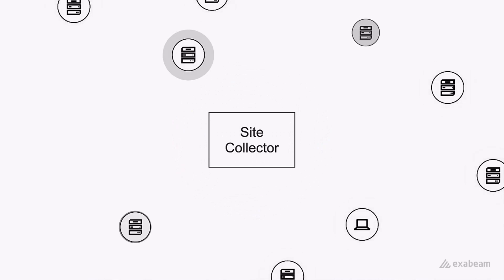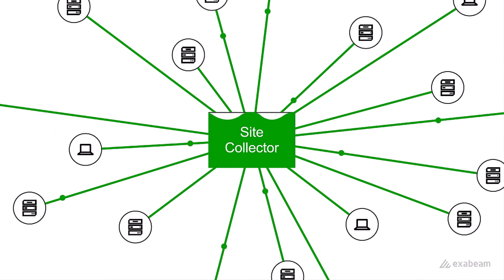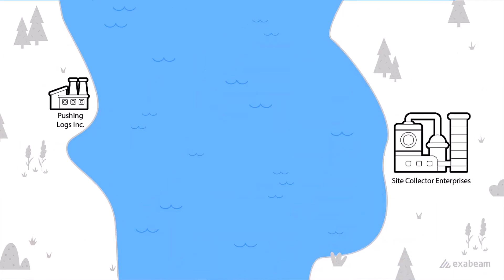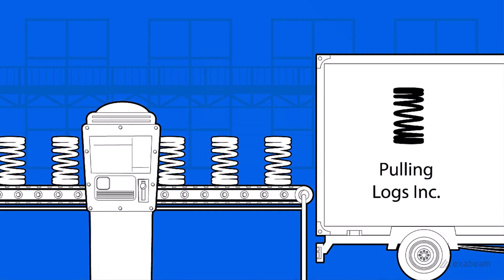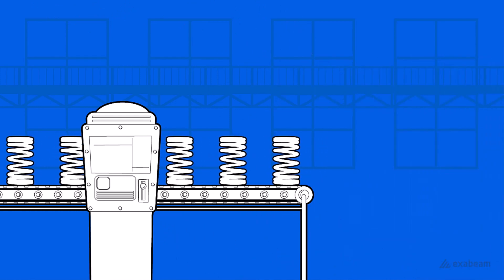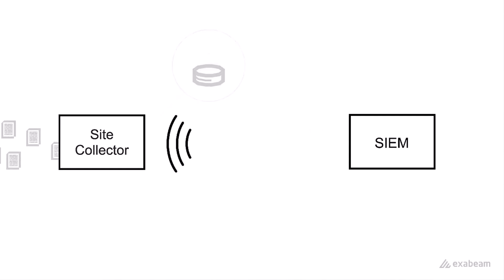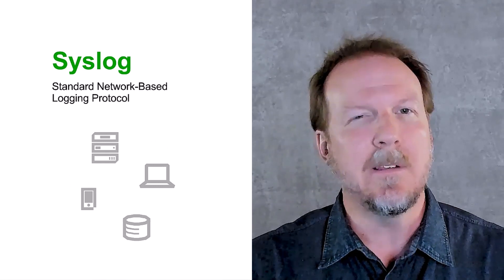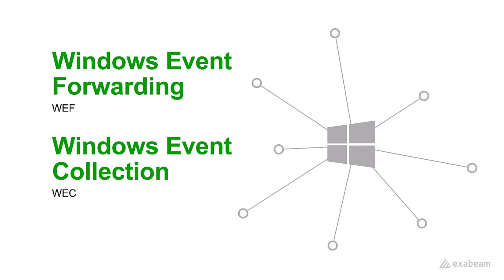Cybersecurity Fundamentals - Site Collectors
“Site Collectors” looks at how organizations collect the millions of logs from thousands of data sources across their organization and get them into their SIEM for analytics, compliance, and threat detection.